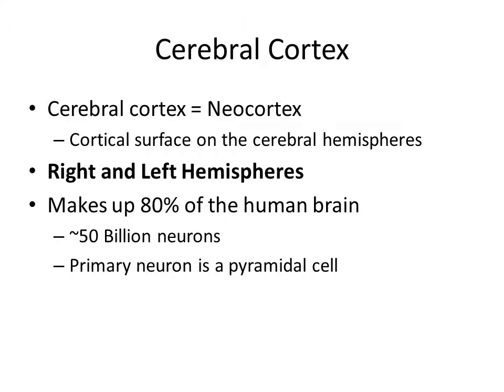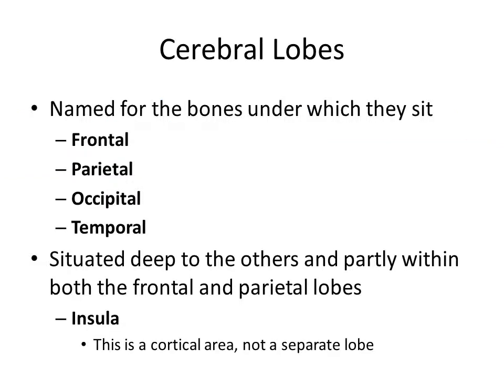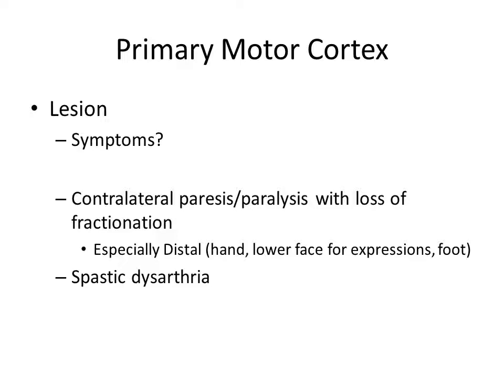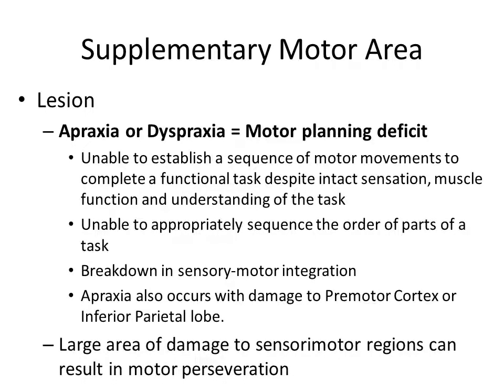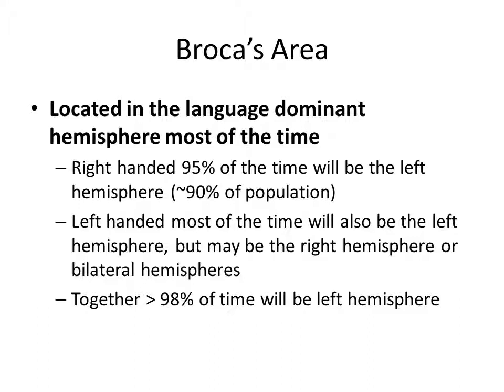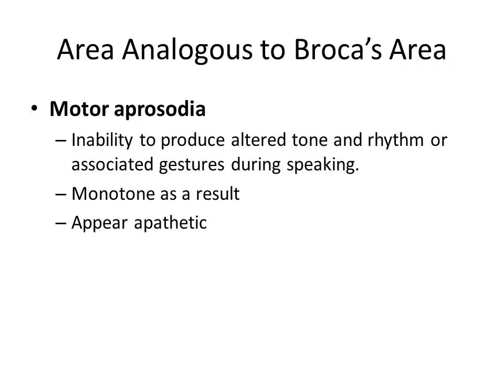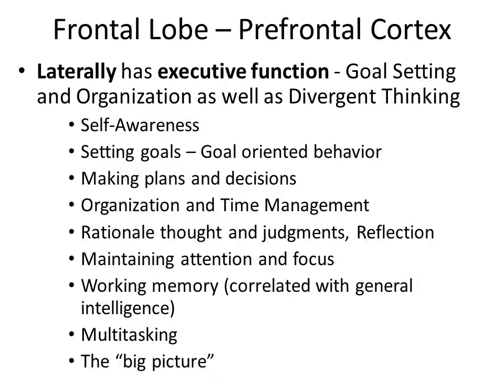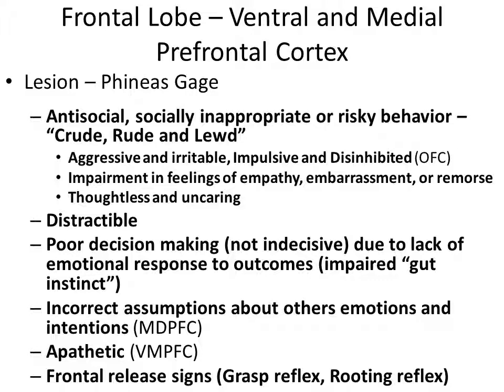Week 12 Lecture 1 Part 1 Cerebral Cortex Frontal Lobe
Dr. K. Lemley